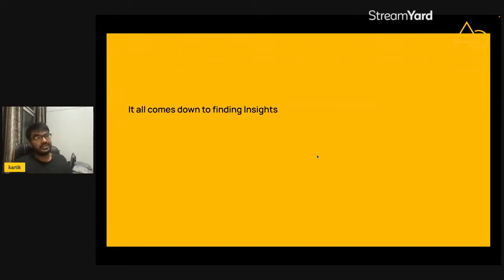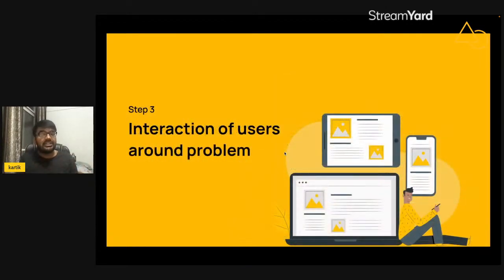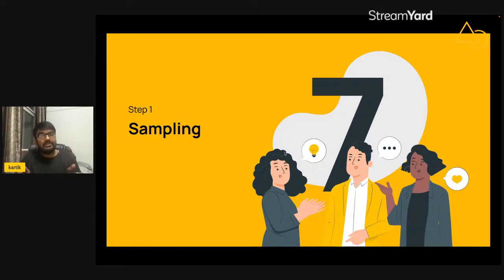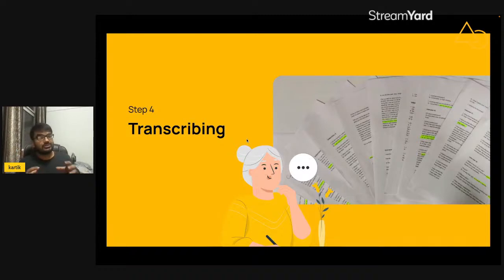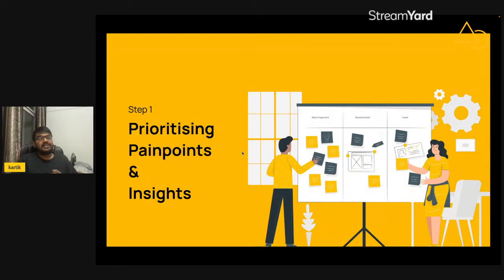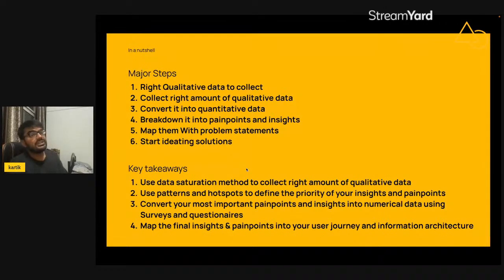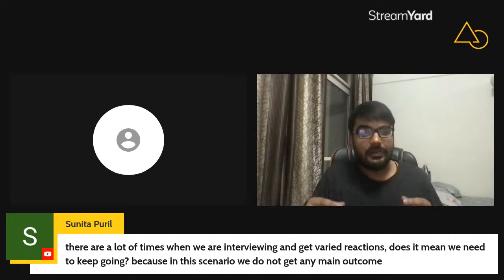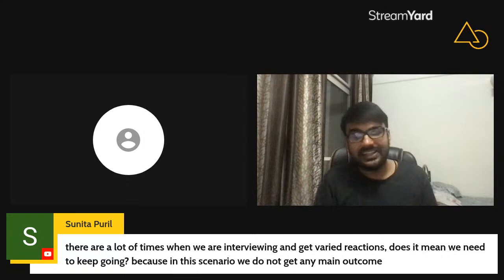Using Qualitative Research Insights to Drive UX Solutions | Kartik Singh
There are two kinds of results to keep in mind: qualitative and quantitative! Both are important for a business’ growth.

But how to use qualitative research insights as a designer?

Design Hat presents a talk on “Using Qualitative Research Insights to Drive UX Solutions” 👔

This time we have with us, Kartik Singh, who is the Design at Microsoft.

📍 Come and interact with him.

🗓 When: 18th February 2022
⏱ Time: 7:30  PM IST

Now your dreams get true with the help of Design Hat's weekly talks.

Make sure you don't miss this one. 😋